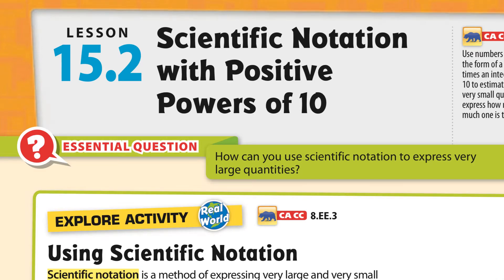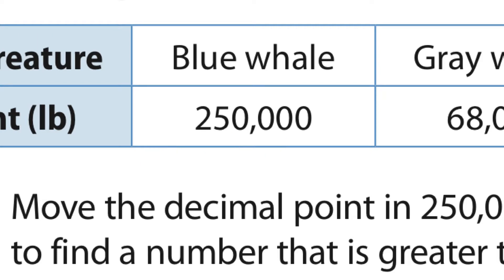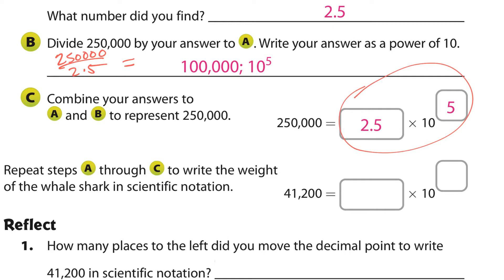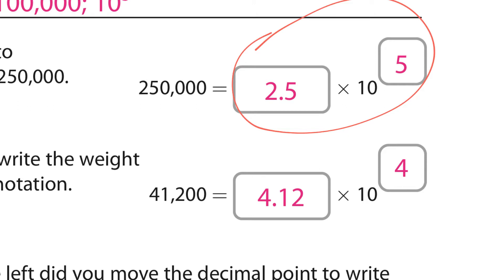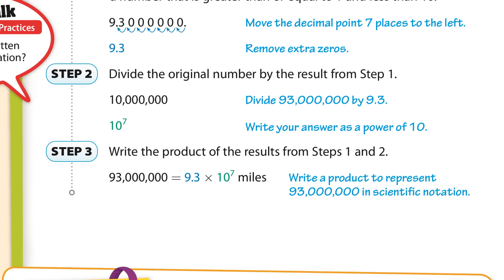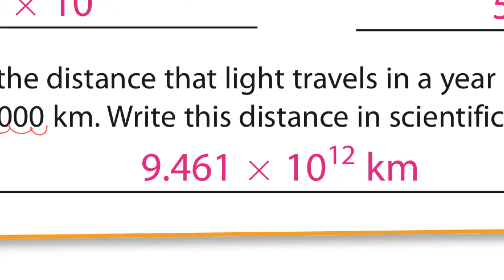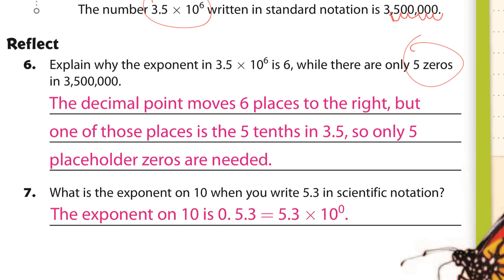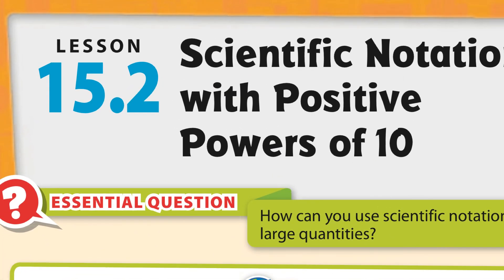Lesson 15.2 Scientific Notation and Positive Powers of 10